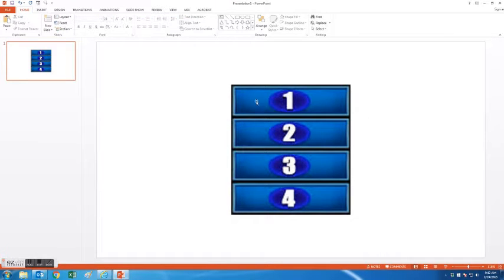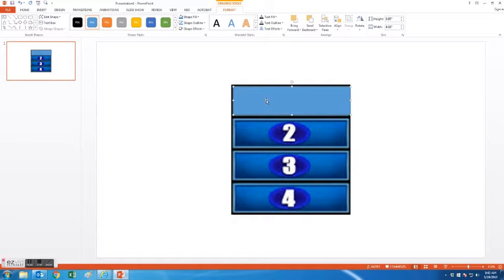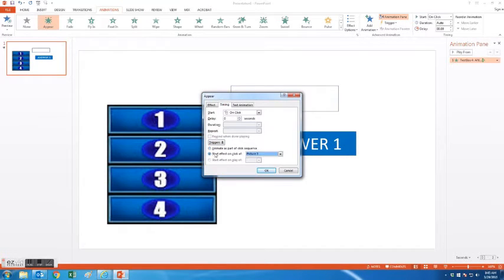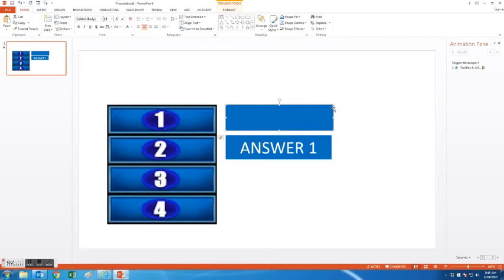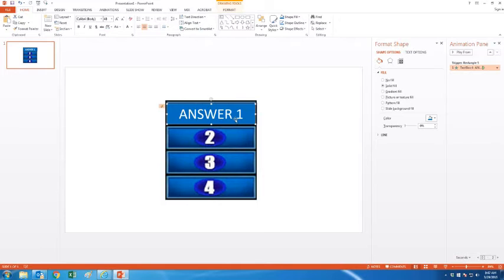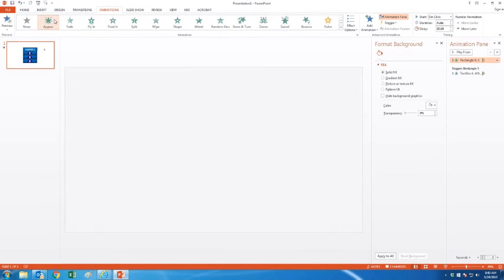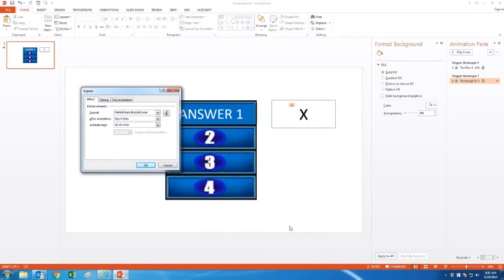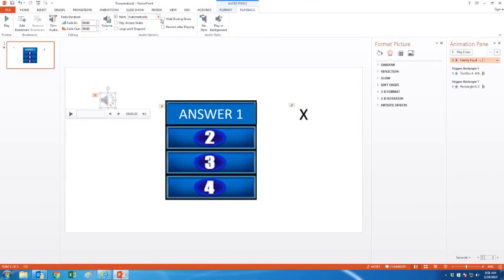Interactive PowerPoint Example